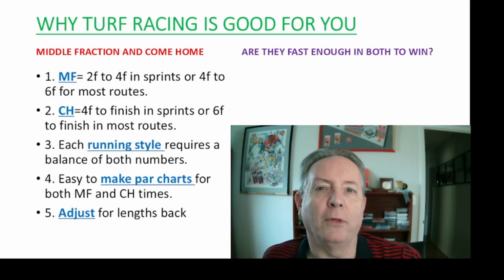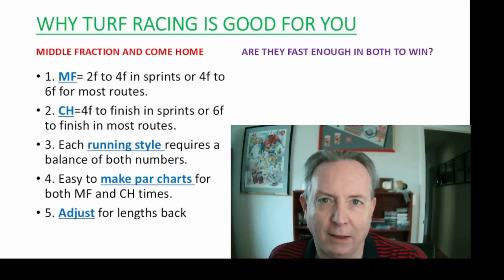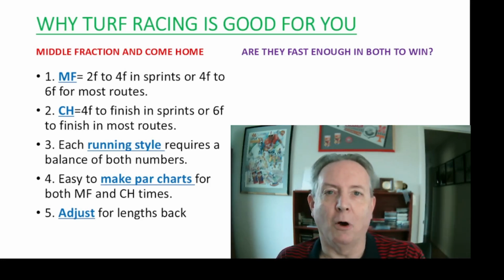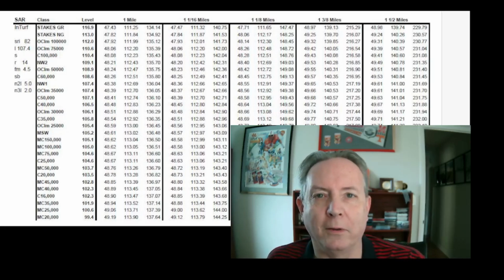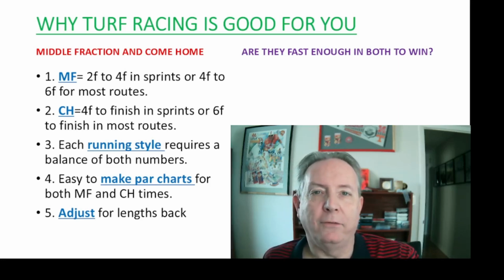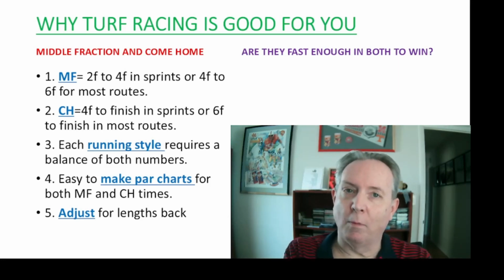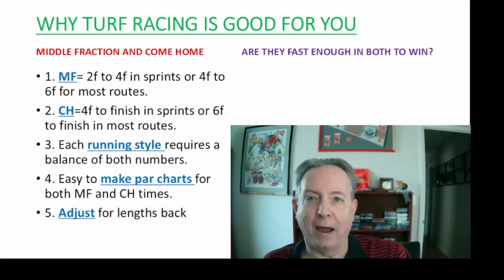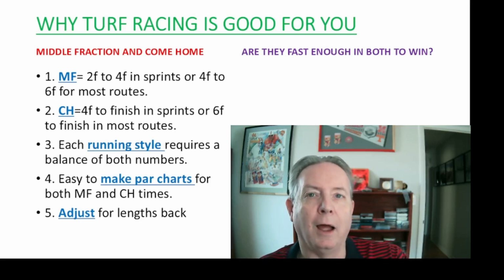"Go for the Gold", turf racing series, Volume 9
Why the middle fraction and come home times matter and how to make par charts to measure these times using Horsestreet.com pars